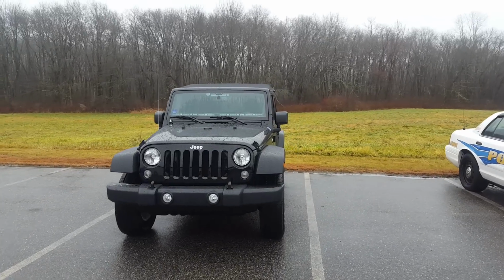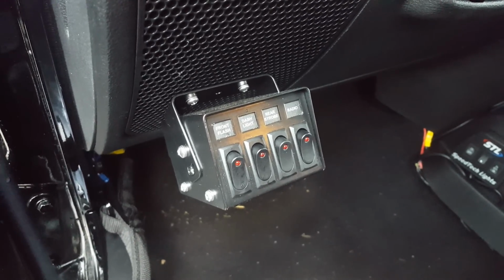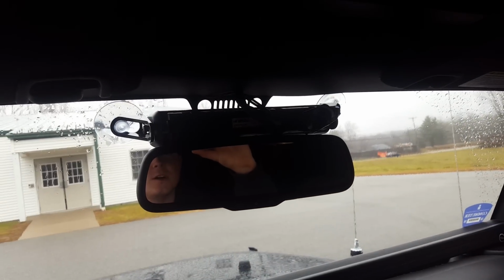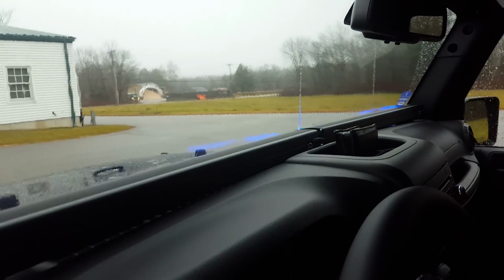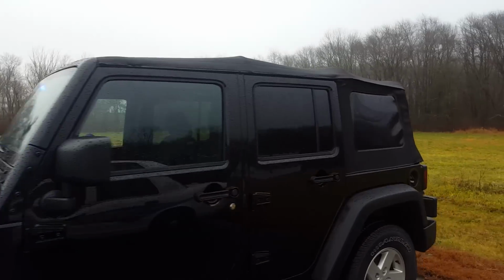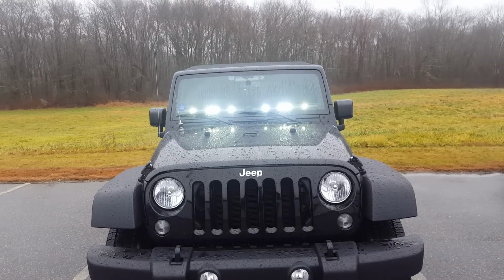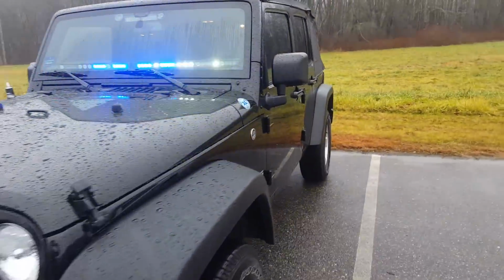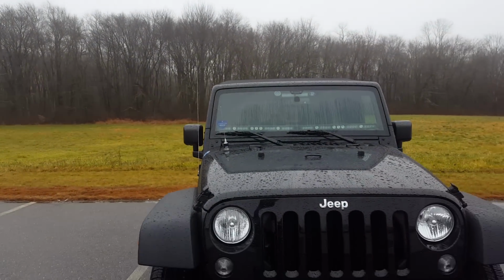2016 Jeep Wrangler Emergency Lights (Firefighter/EMT POV)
Check out the lights I've used on this project.  Thanks to SpeedTechLights.com for their lights and timely shipping!

Front Lights

x2 STL Mini Eclipse TIR Interior LED Dash Light Bar

Rear Lights

Mobile Radio

Vertex VX-2200 Mobile UHF Radio

Switchbox